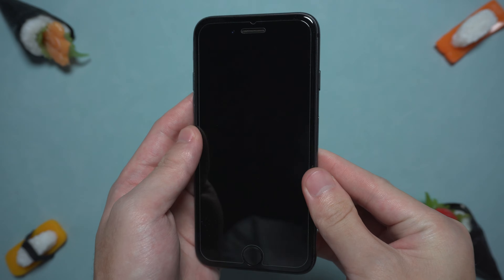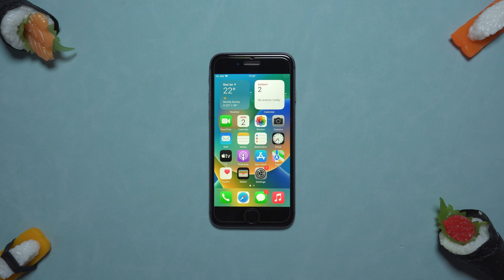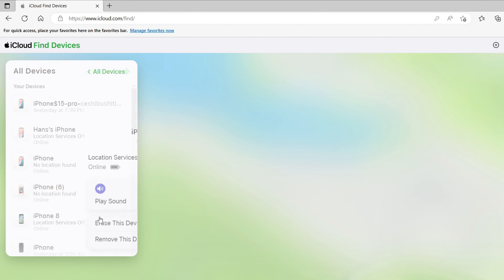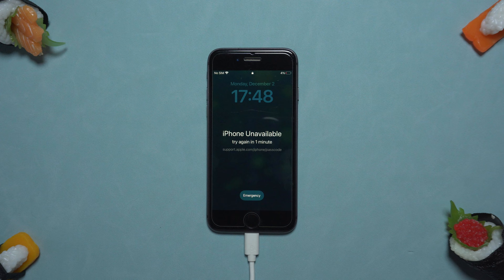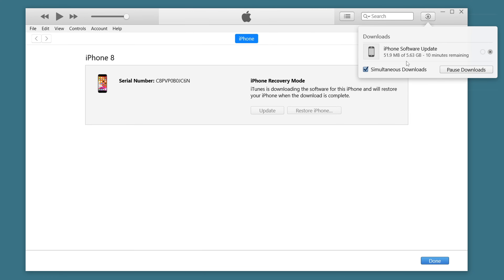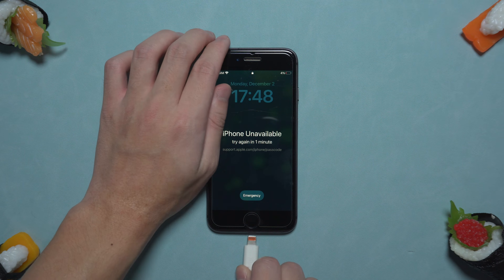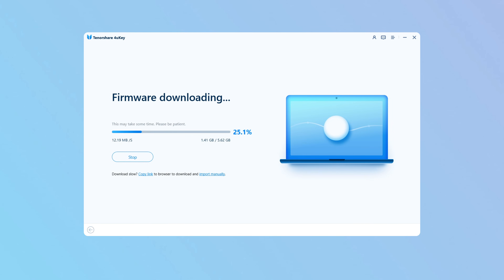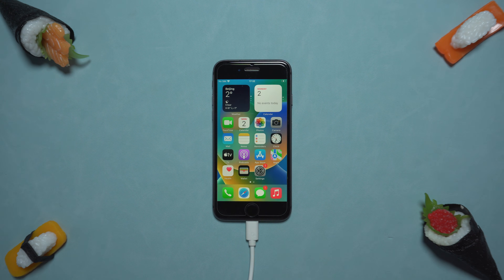How to Factory Reset iPhone 8 Without Password | 3 Easy Ways | 2025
🤔How to unlock iPhone 8 unavailable? How to open iPhone 8 lock if forgot password? How to Factory Reset iPhone 8 without passcode? This video will show you 3 ways to unlock and factory reset iPhone 8 with forgotten passcode. Hope it can help you!🙏

⏱ *TIMESTAMP*
00:00 intro
00:33 Method 1: Factory Reset Using iCloud
01:09 Method 2: Factory Reset Using iTunes
01:55 Method 3: Factory Reset Using Tenorshare 4uKey

💡 *How to Factory Reset iPhone 8 Without Password*

⭐️Method 1: Factory Reset Using iCloud
1. Open the iCloud official website in a browser and log in with your Apple ID.
2. Click Find My iPhone and select your device from the list.
3. Click Erase this device and wait for the iPhone to be reset to factory settings.

⭐️Method 2: Factory Reset Using iTunes
1. Connect your iPhone to the computer and enter recovery mode:
   - Hold the Power button until the Connect to iTunes or Computer logo appears.
2. Open iTunes, select Restore and follow the prompts to download firmware and reset the device.

⭐️Method 3: Factory Reset Using Tenorshare 4uKey
1. Connect your iPhone to the computer and enter recovery mode (same steps as Method 2).
2. Open the 4uKey software and click the Start button.
3. Download the firmware as prompted, then click Start to Remove after the download completes.
4. Wait for the software to restore your iPhone to factory settings.

⭐️Tip：
It’s recommended to back up your data beforehand to prevent data loss.

⚠ *Important notice*
2. This video doesn’t demonstrate how to use computers or information technology with the intent to steal credentials, compromise personal data or cause serious harm to others.
3. 4uKey will erase all content and settings from the device just like iTunes.
4. You can restore your device from a backup after the unlocking if you have backups stored in iCloud or your computer.
5. 4uKey is unable to obtain access to credentials, compromise personal data or cause serious harm to others. Do not try to violate YouTube community guidelines.